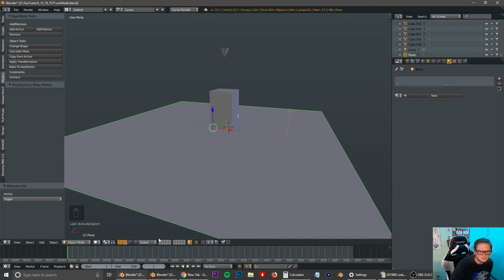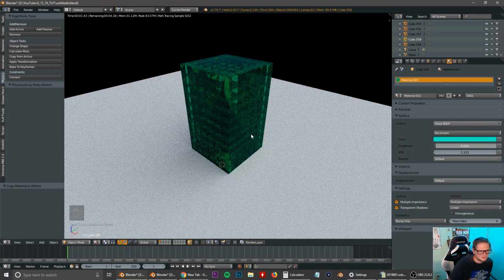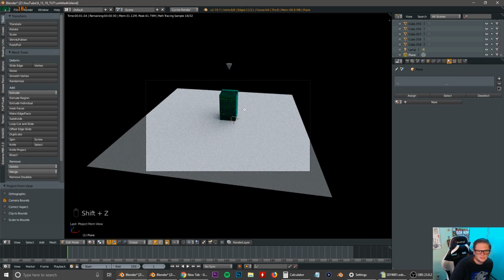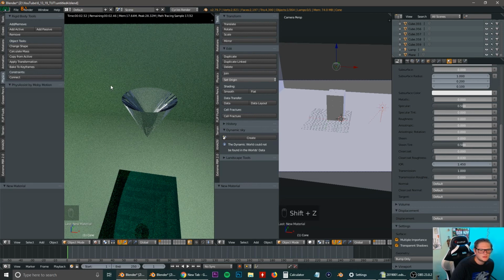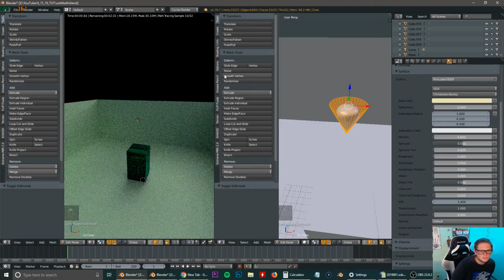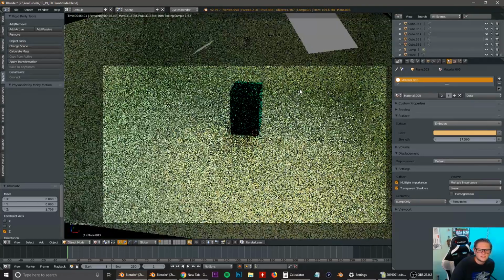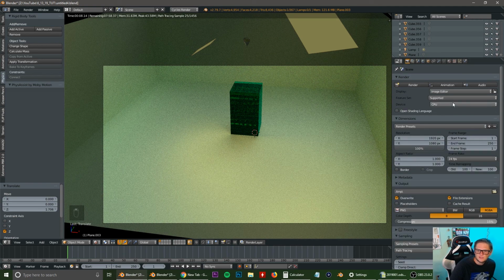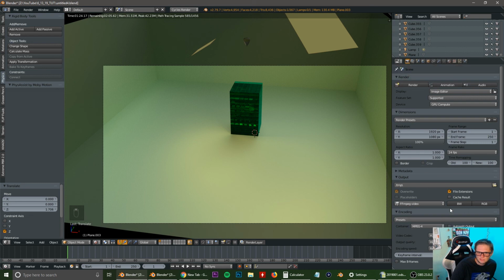Blender Physic Tutorials (Part 2)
This is part of two of my blender physics tutorial where I explain how to set up materials on multiply objects at once and goes over lights and rendering out the scene.